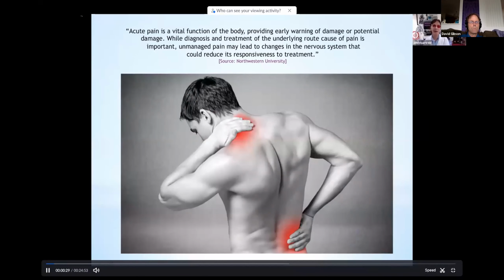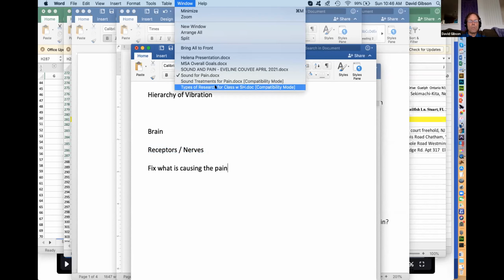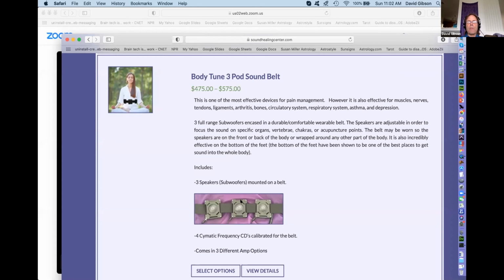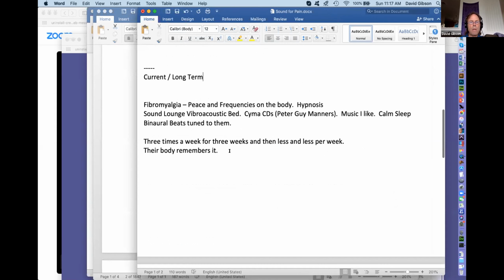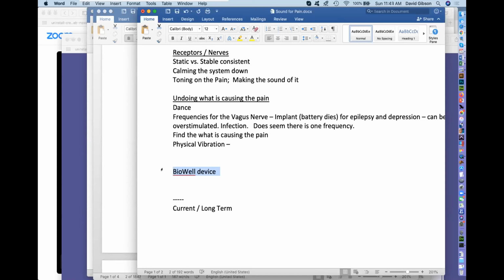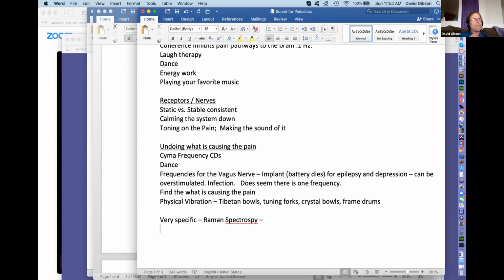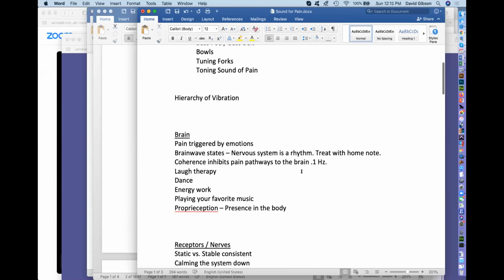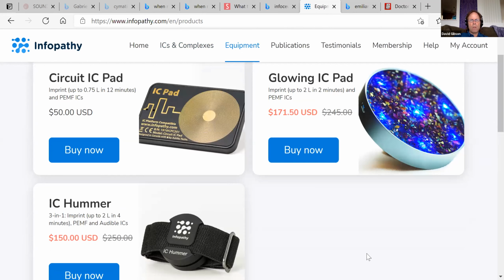Sound for Pain - Medical Sound Association Meeting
Medical Sound Association meeting for developing a detailed treatment plan for Pain.

Here's the outline of treatment plan:

TREATMENT PLAN STRUCTURE
Each treatment has the following sections:

Medical Details and Types
       – Information about the Issue – What the issue is
       – Causes – As much as is known
       – Current Medical Treatments – To help inform the Sound Treatment plan
       – Types of People – Information that can seriously affect the type of treatment provide (eg: Level of Severity; Adults vs. Children; Strong vs. Fragile)

Conceptual Framework
Based on the information above, what is the basis of different aspects of the treatment plans.  What approaches with the sounds and music for what outcomes and why.  An overview of what we are trying to accomplish?

Safety Guidelines
What should practitioners be aware of.   What are the contraindications?  This is critical not only for safety, but in order to help bring these treatment modalities into the mainstream (hospitals and homes).

Intake Questions
General questions about the person and detailed questions about their issue and their relationship with it.  These questions are critical for determining which path to take in the treatment plan.

Sound Treatments
Detailed techniques using a wide range of sound and music, categorized based on the Conceptual Frameworks above.

Treatments other than Sound
Techniques that you might add to the treatment.  These techniques might also inspire new ways that you might also incorporate sound with them.

Homework
Ideas that the person can do on their own.